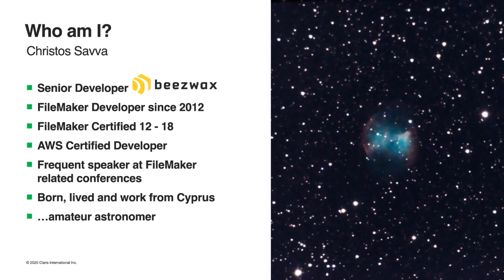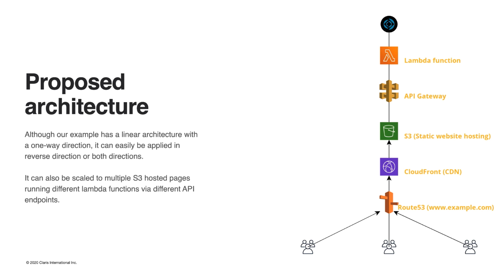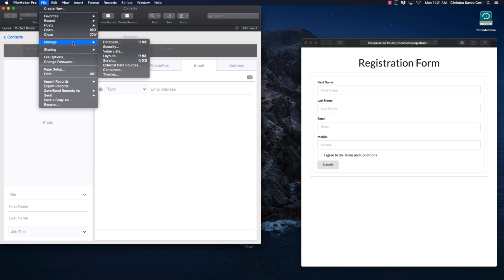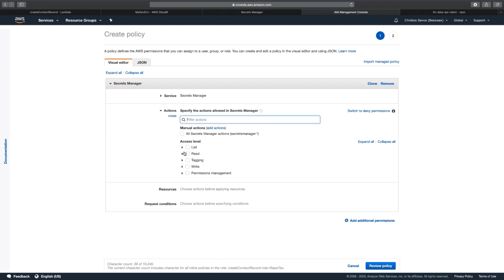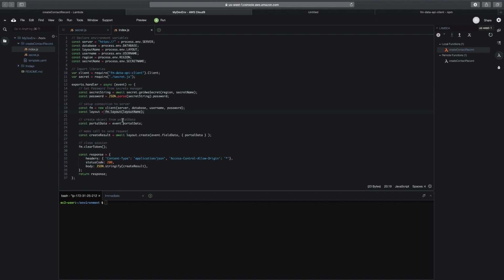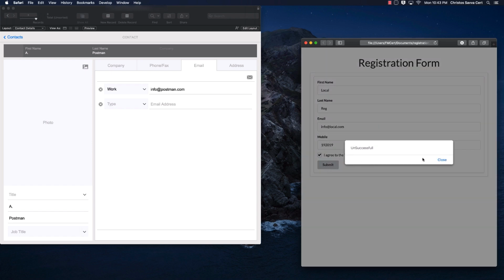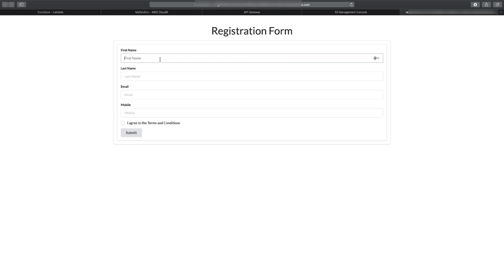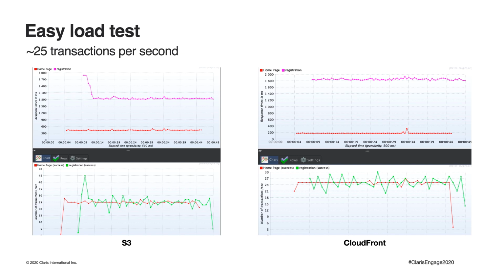Serverless Web Forms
ServerΛess Web Forms
Christos Savva (Beezwax Datatools, Inc.)

AWS Lambda functions allow you to run code without worrying about provisioning or managing servers. You can run code that scales on-demand at a fraction of the cost of server-based applications. Lambda functions can trigger other AWS services or—more importantly for us—FileMaker or Claris Connect actions. This session introduces you to a simple web form that can accept tens or hundreds of submissions in a short amount of time without having to worry about scaling your FileMaker Server. It also helps you envision how you can enhance your solutions with serverless technologies.

0:08 - Introduction
2:29 - Architectural Design of a Serverless App
9:39 - Let's Jump on Cloud Number 9
14:51 - FileMaker and Data API:  It's a Setup
18:01 - Lambda: Learning to Speak Greek...Not
32:24 - API Gateway: The Gateway to the Cloud
39:32 - S3: Storage as Web Hosting?
45:28 - CloudFront: Content Delivery to the World
49:06 - It's Time to Break the Server